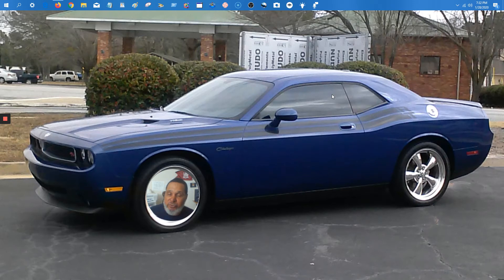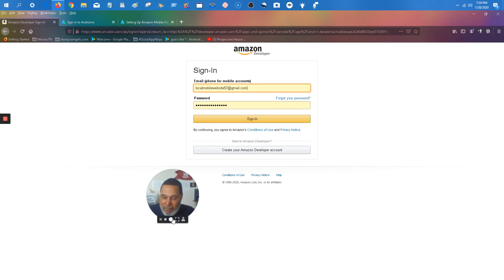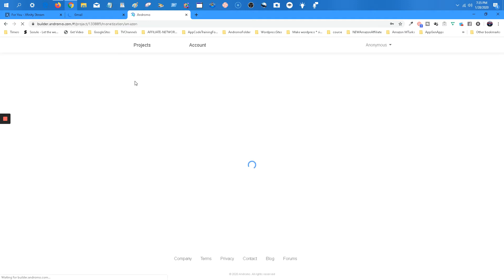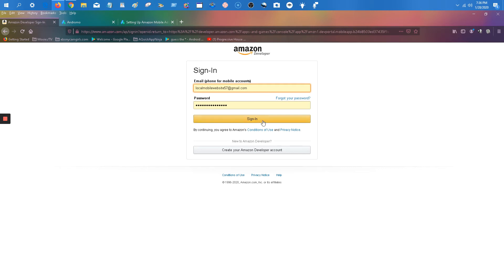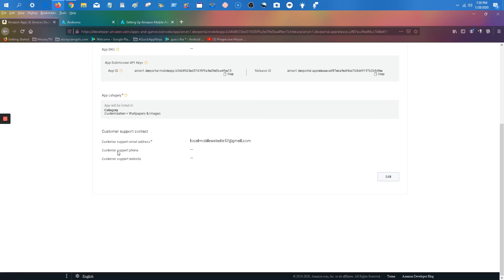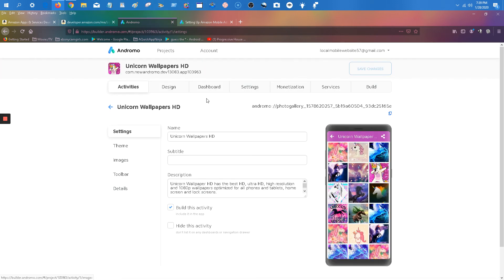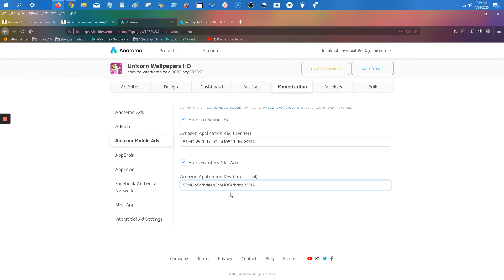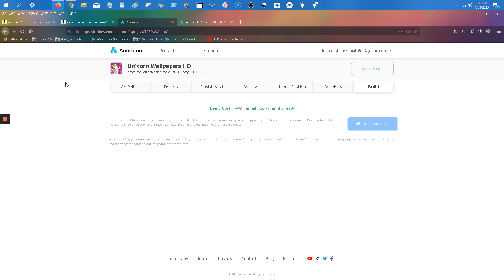Setup Amazon Mobile Ads - How To Make Money Creating Apps (2020) - Andromo Apps Course 10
How To Make Money Creating Apps Andromo Apps Course 10 Setup Amazon Mobile Ads (2020). 🎯Start the FREE Course
@Mobile App Mogul

✅ At this point you will need to upgrade your Andromo subscription to Starter or Pro to start to monetize your Apps.

"Show Me The💰Money"

💰What You Will Learn In This Training/Class:
1) Tips on Amazon Mobile Ads
2) How to get your Amazon Mobile Ads keys
3) How to add you mobile app keys (application keys) to your Andromo App
4) Build your project apk and test (optional) on your phone
5) Submit your updated project apk to Amazon App Store
✅TAKE ACTION TASKS:
1. Add your Amazon Mobile Ads keys to Andromo project
2. (Optional) Download Your App to your phone and see if ads show (banner and interstitial.do not click on your ads)
3. Submit updated project apk to to Amazon App Store
4. Additional Help in setting up your Amazon Mobile Ads

"Social Share Me" By Like, Tweet or Comment:
- Facebook Learn Create Apps Community